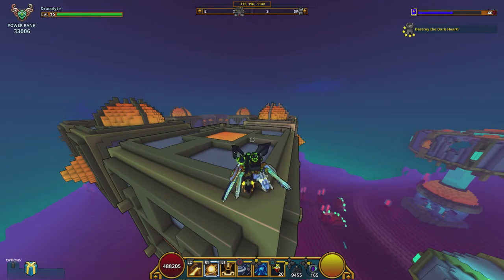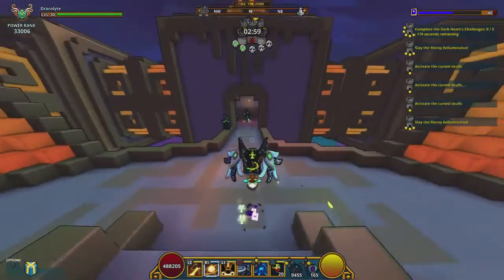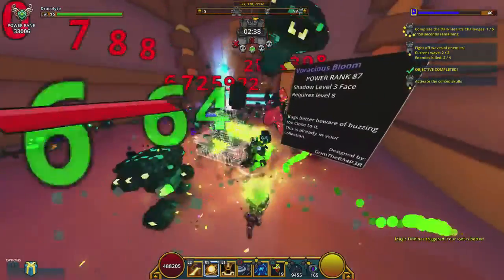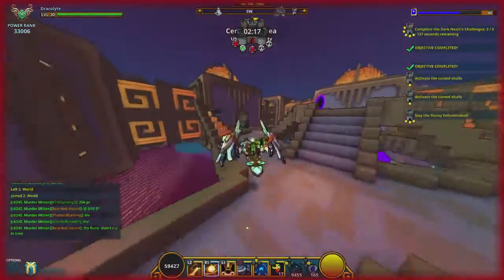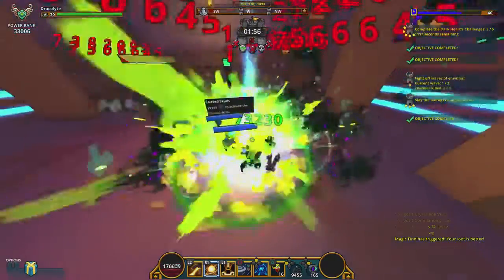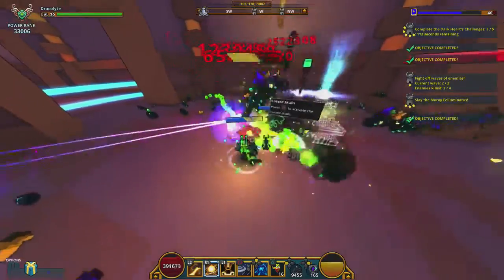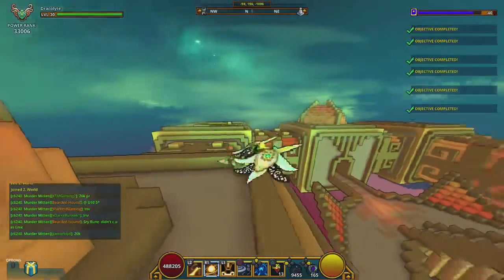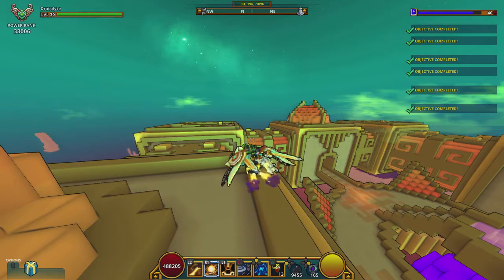Trove: 5-Star Dungeon Solo (No Mods) Ep.5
Simple guide to soloing 5 star dungeons with no mods